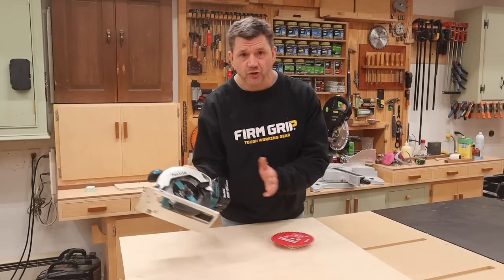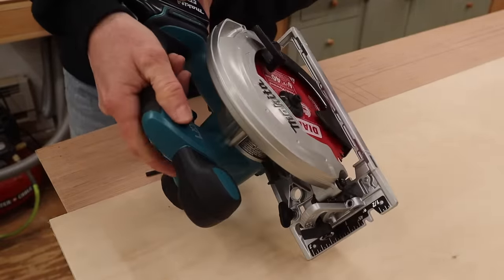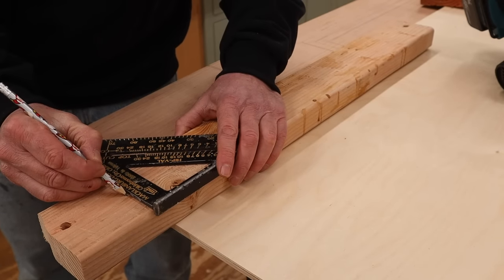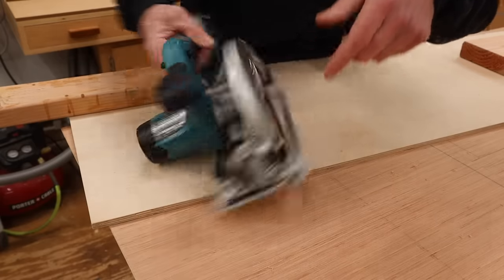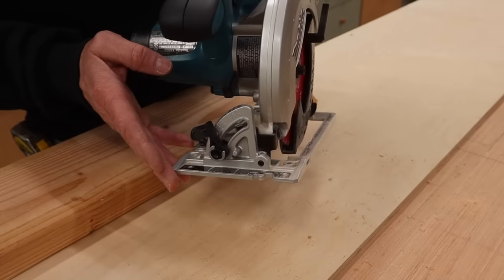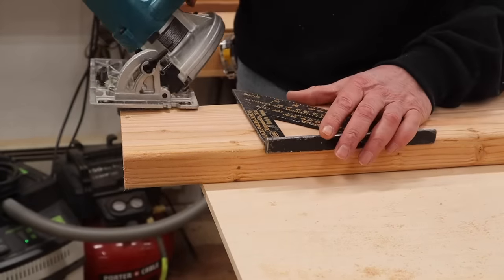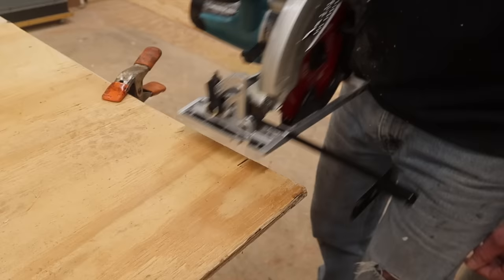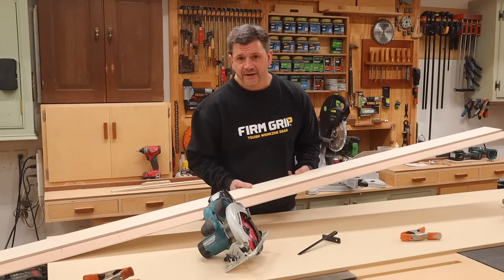Got a Circular Saw? What you need to know [Basic Woodworking]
In this video, I share with you some basic woodworking knowledge that you should know if you own a circular saw. The first things I do when I buy new circular saw, is I change the blade. In my shop I’m often cutting furniture grade plywood, so this is a must. A blade with more teeth will provide a cleaner cut in your woodworking projects and less tear-out then a blade with fewer teeth. A new circular saw will most likely come with a blade that has 16 to 24 tees. I suggest replacing that blade with a finish plywood blade that has 40 to 60 teeth. This video will cover the circular saw basics and help you to become familiar with your saw - Enjoy!